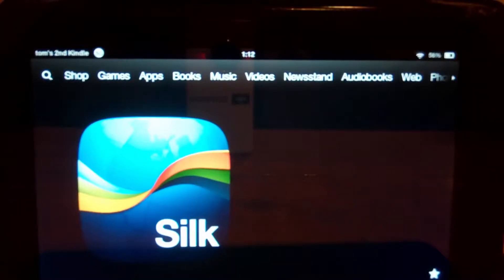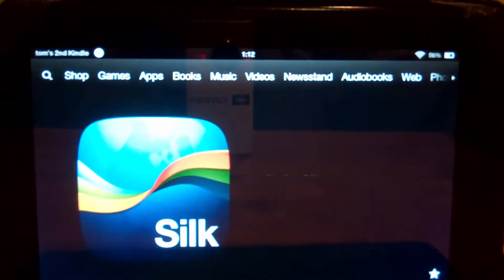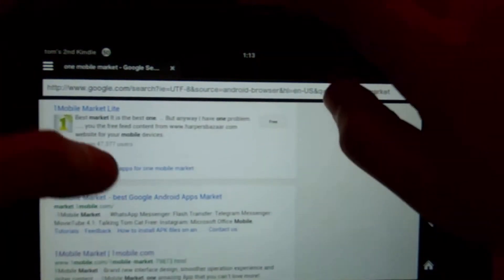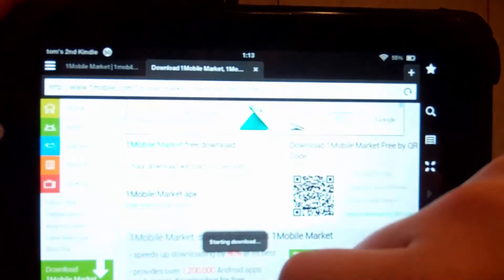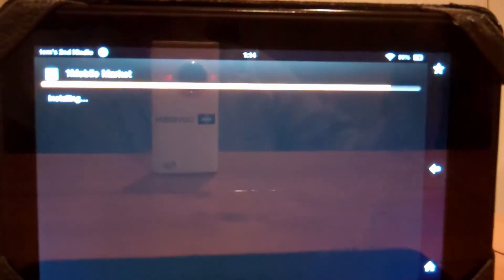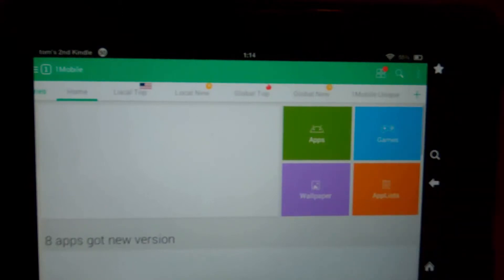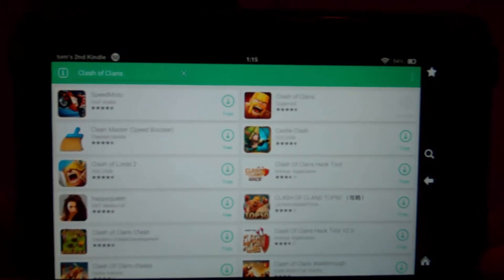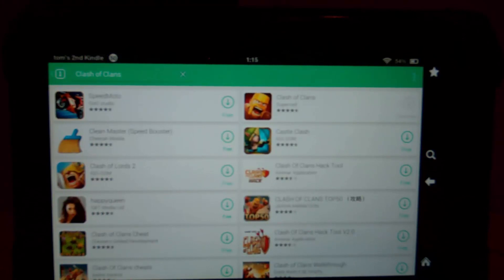How to get Google Play Apps on a Kindle Fire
This video will show you how to get Google Play Apps on a Kindle Fire.

my kindle fire is stuck on the logo screen,